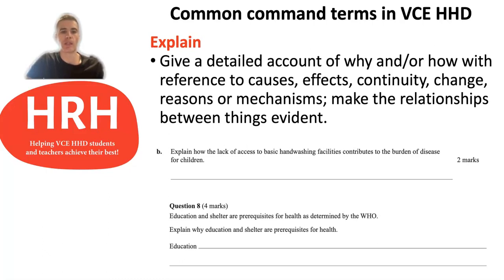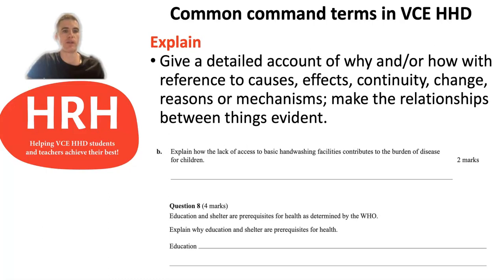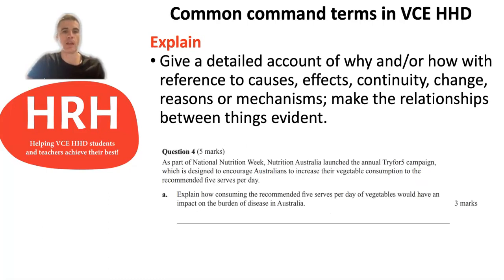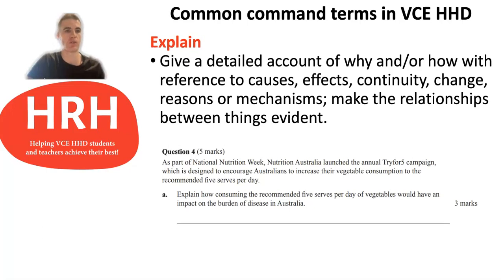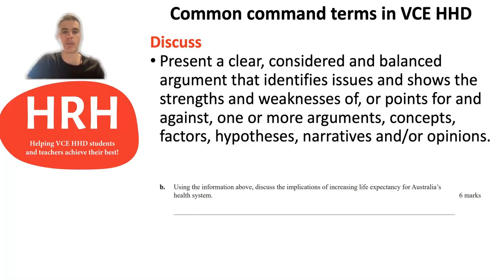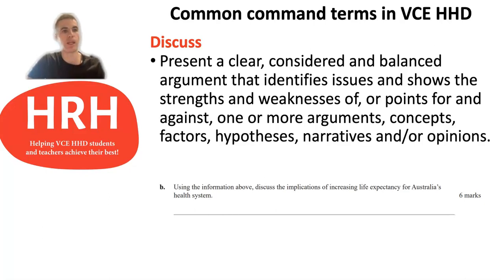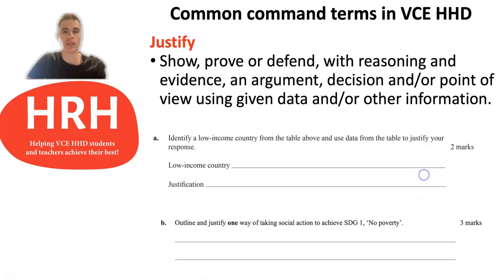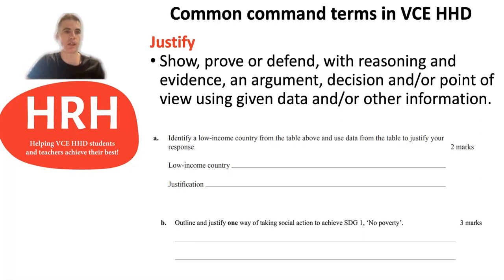Common command terms in VCE HHD #2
This video aims to support VCE HHD students to understand common command terms.